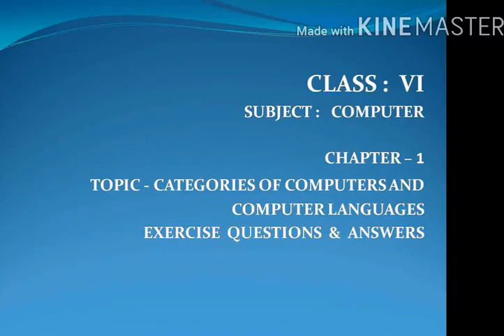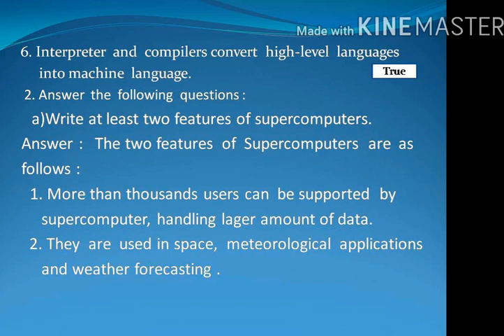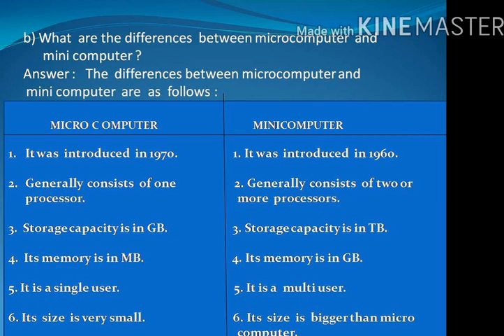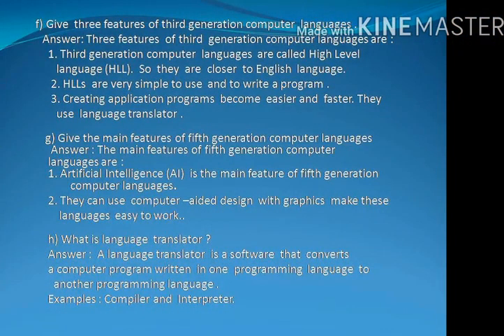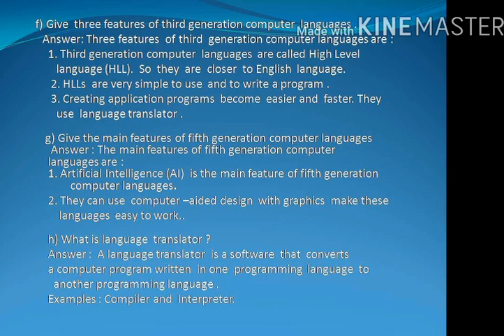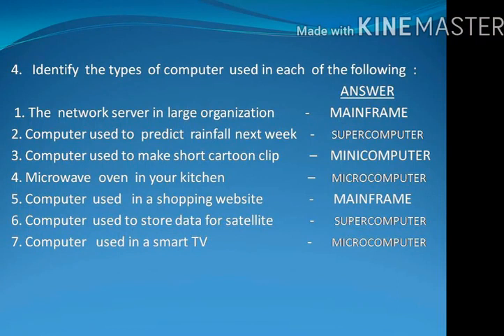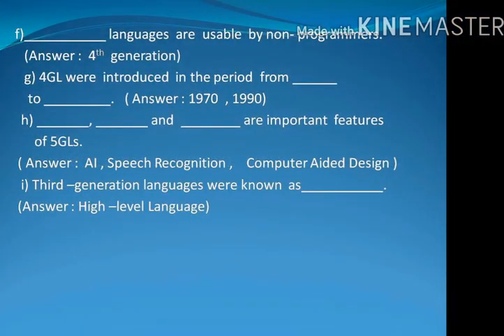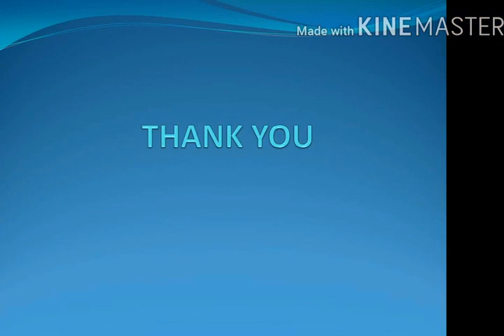CLASS 6 CHAPTER 1 QUESTION & ANSWERS - CATEGORIES OF COMPUTERS AND COMPUTER LANGUAGES